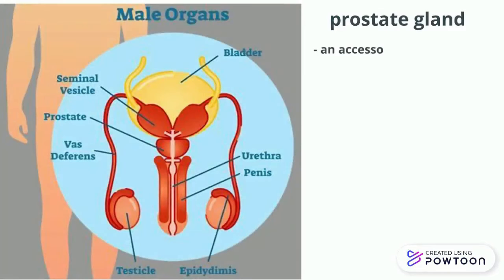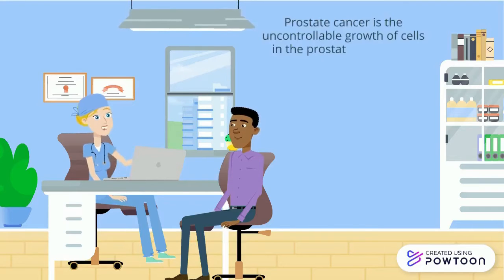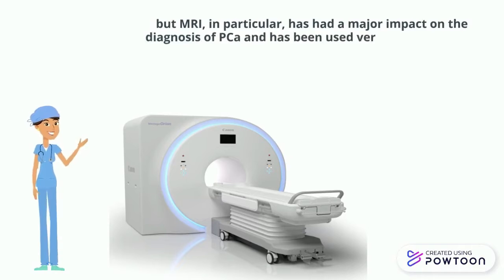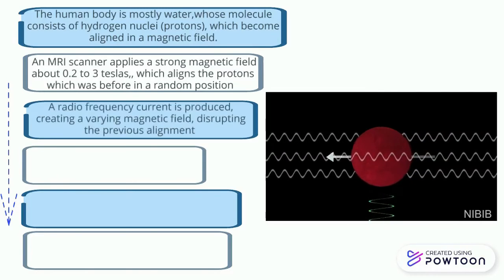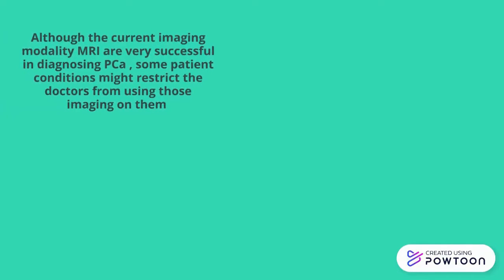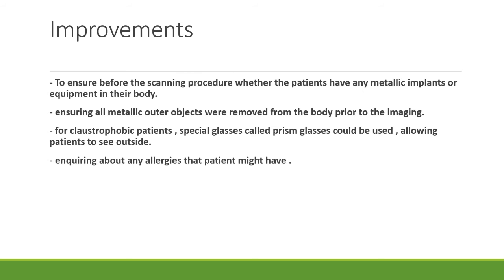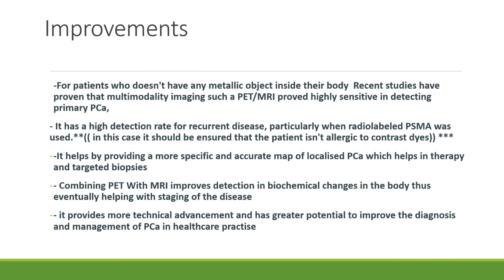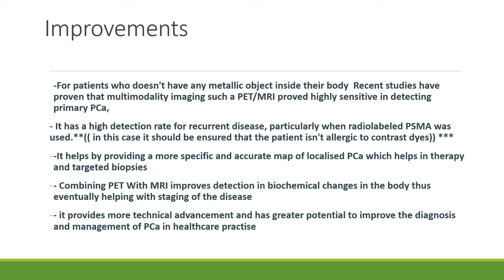SMBE3023 Medical Imaging Individual Assignment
Lecturer: Dr Noor Amie Salleh
Topic : MRI for Prostate Cancer